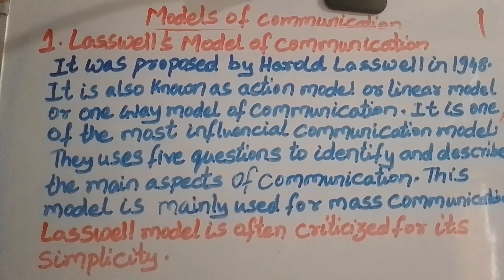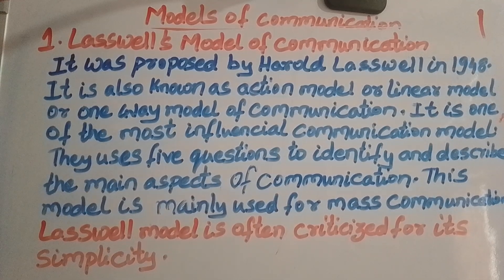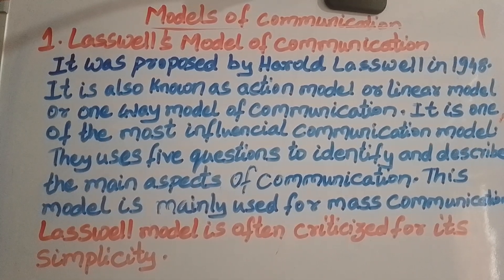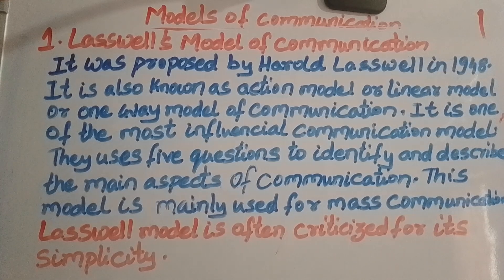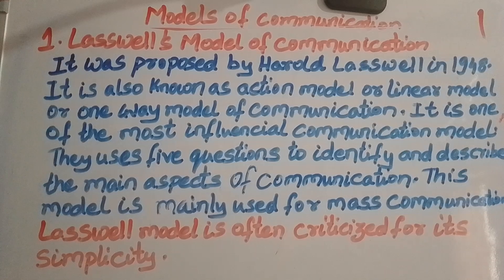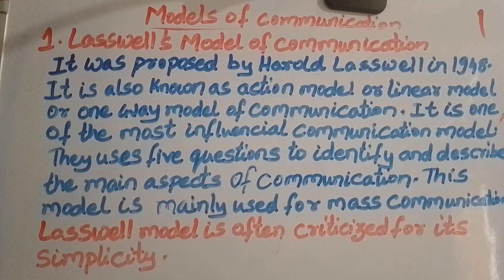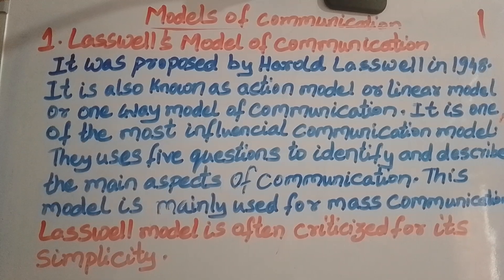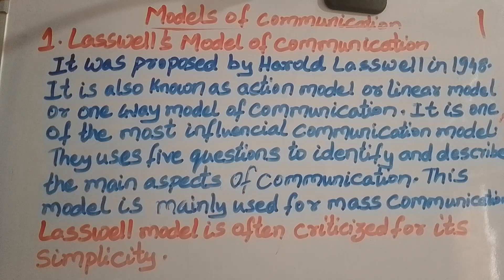Lasswell model of communication Part 1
Linear model of communication
Lasswell model of communication
One way model of communication
Action model of communication